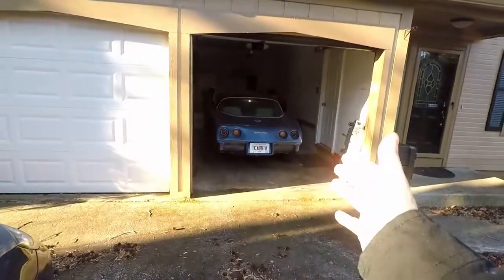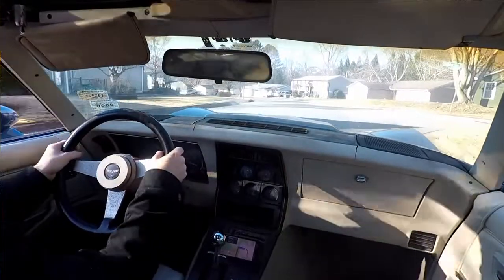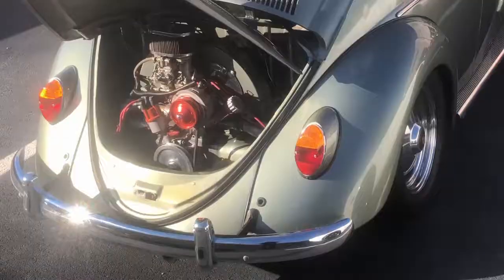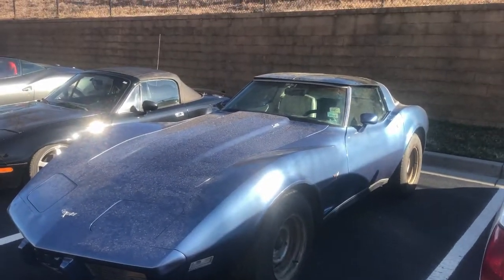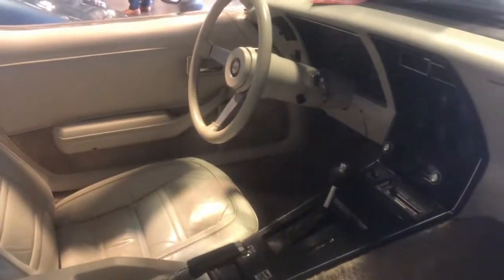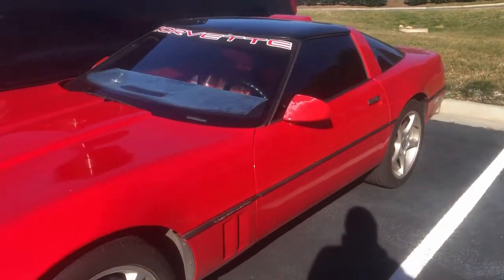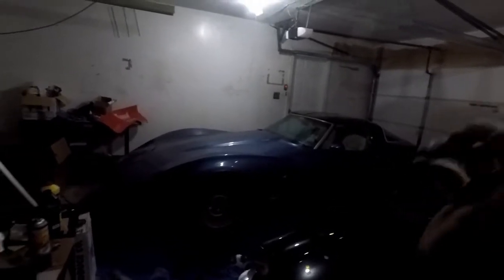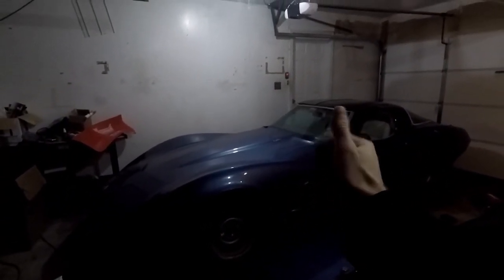Taking My C3 Corvette To It's First Car Meet!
In this video I take my 1979 Corvette L82 4 speed to it's first car meet since I've owned it. After sitting for 20 years, I brought this car back to life and had to take it immediately to a car meet. Beyond rewarding to finally be able to drive this car :)